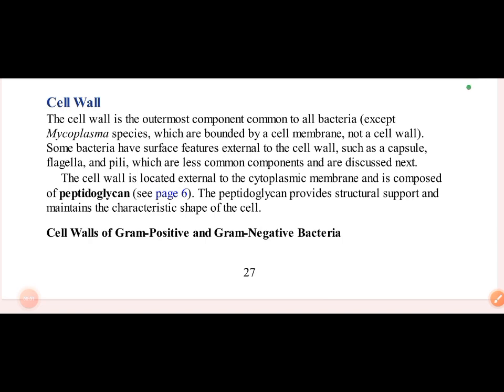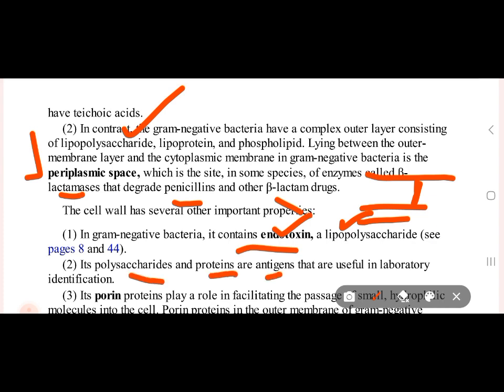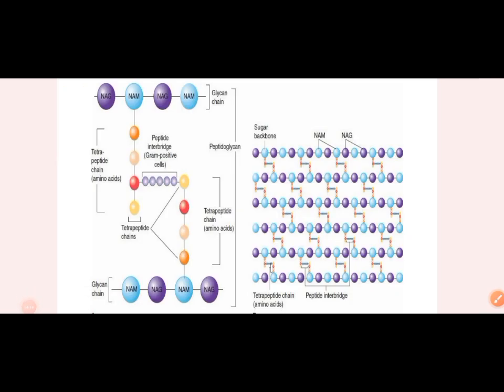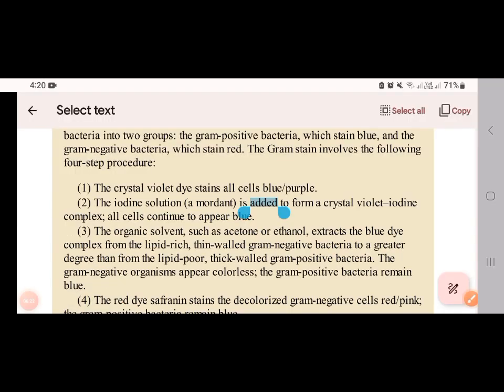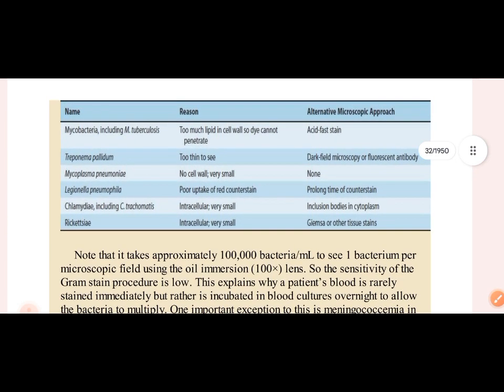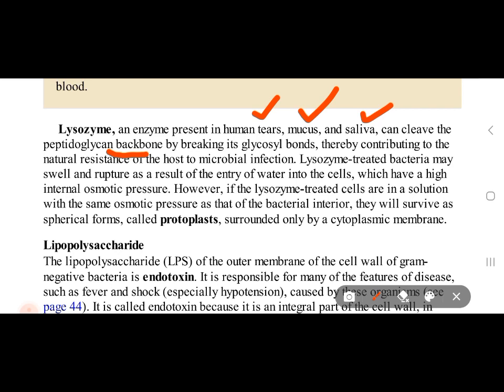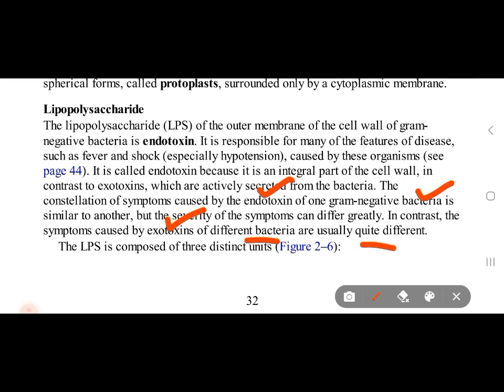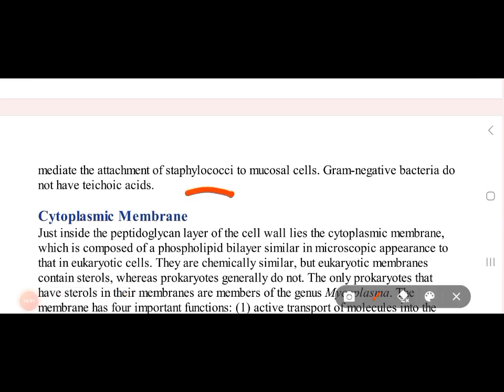CELL WALL OF BACTERIA CHAP 2 LEVINSON